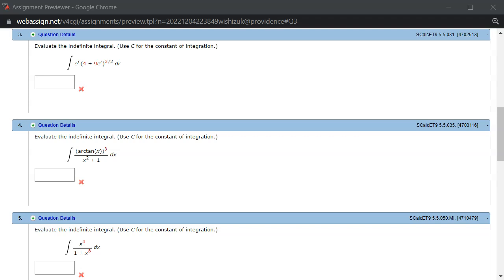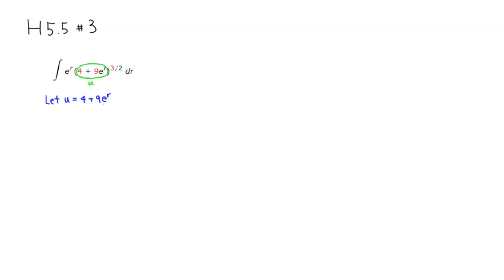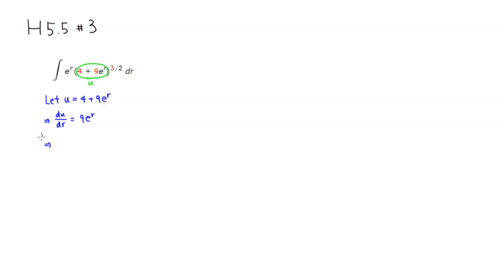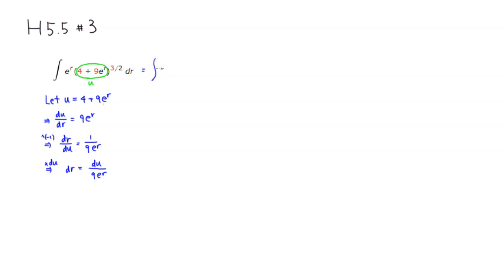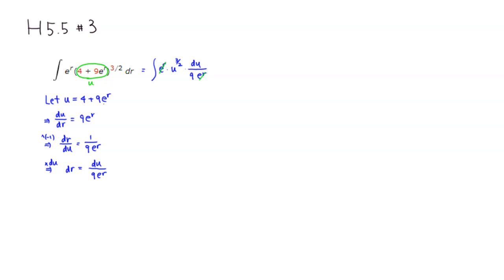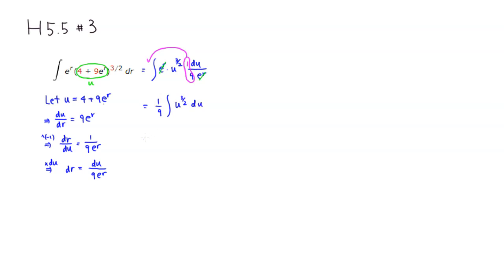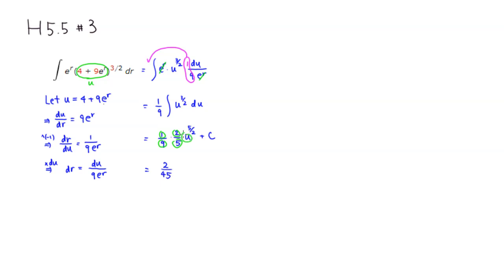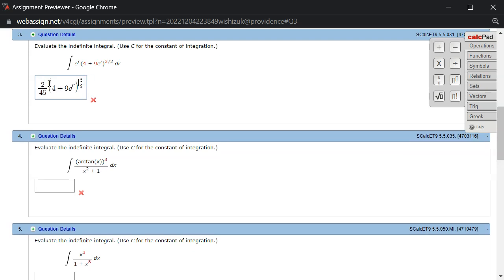Using a Substitution to Evaluate an Integral - MTH 131 H5.5 #3 (Fall 2022)